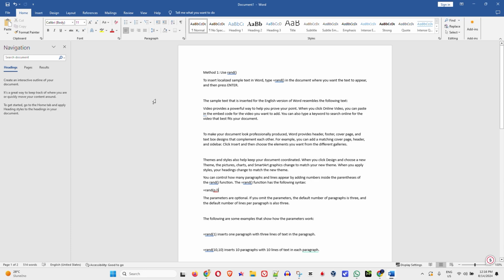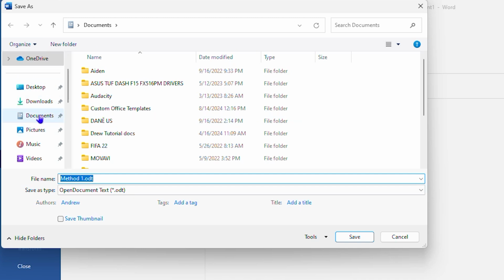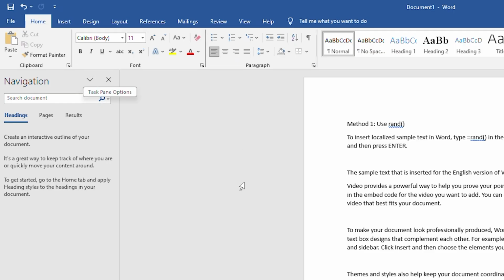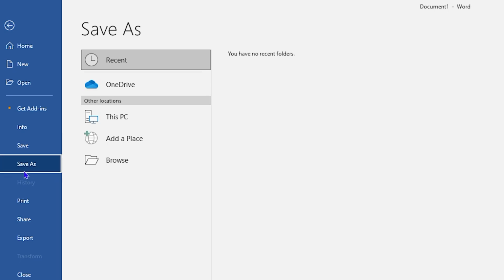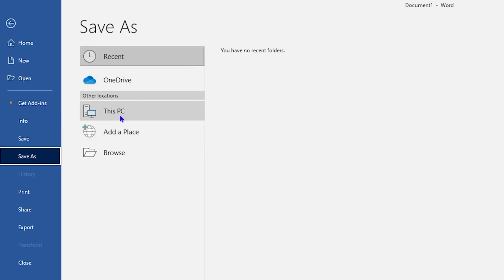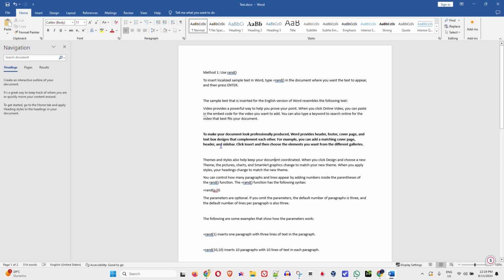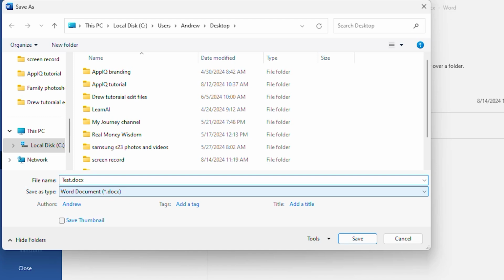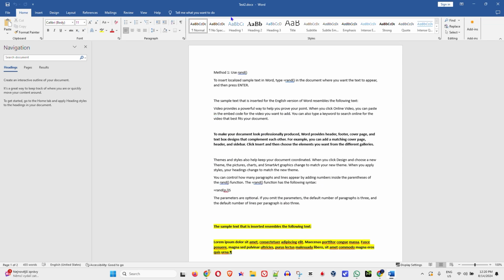How to Save a Word Document - Full Guide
In this tutorial, I show you How to Save a Word Document - Full Guide

SEO
► (Related Queries covered in this video)